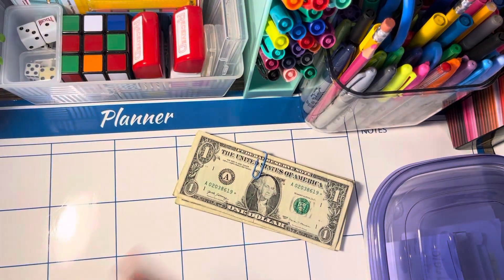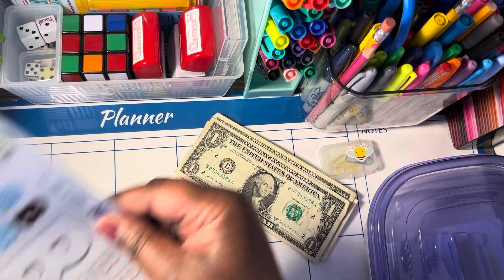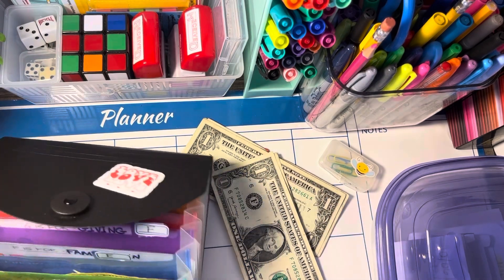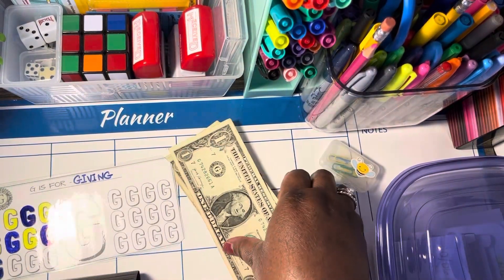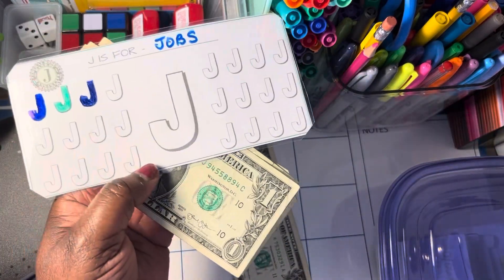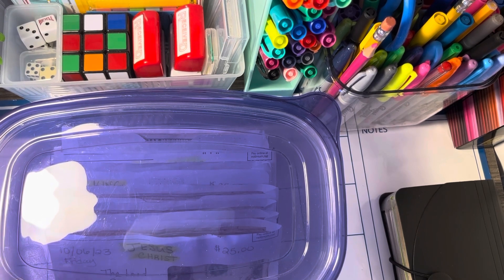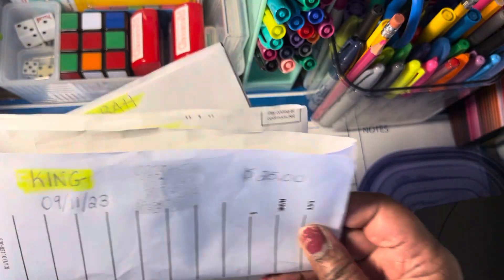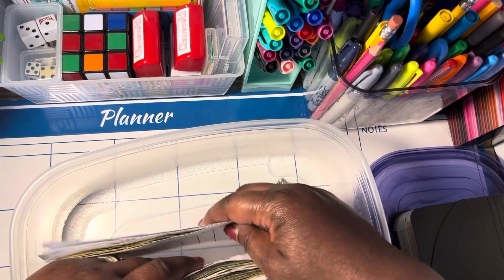BUX CHALLENGE STUFFING|| November 2023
Hey Everyone!
I’m a long time member of the cashstuffing community, and I enjoy making with debtpayoff, budgeting as well as food videos. Other topics we will cover will be retirement, savings, debt, finance, Youtube, and lowincome.